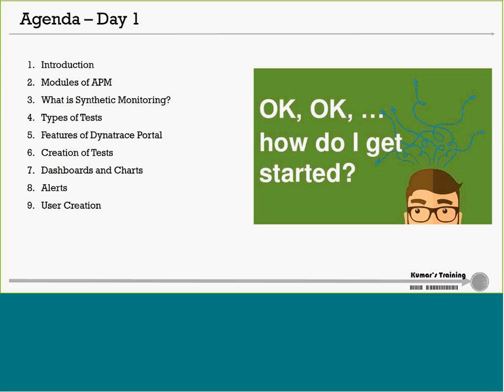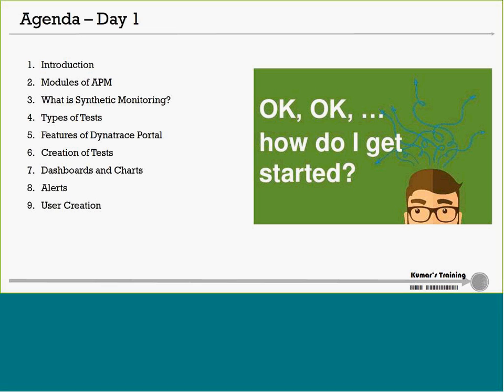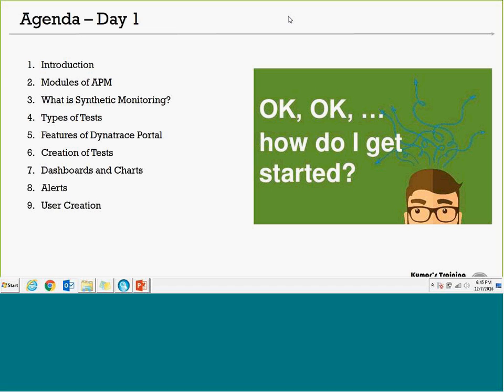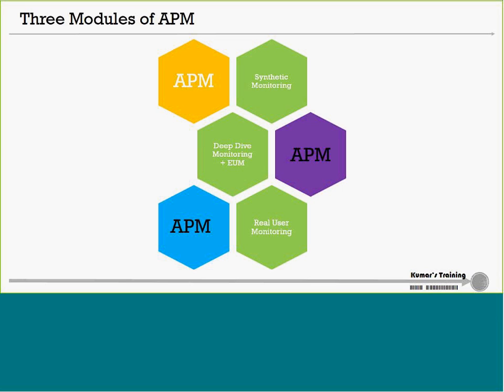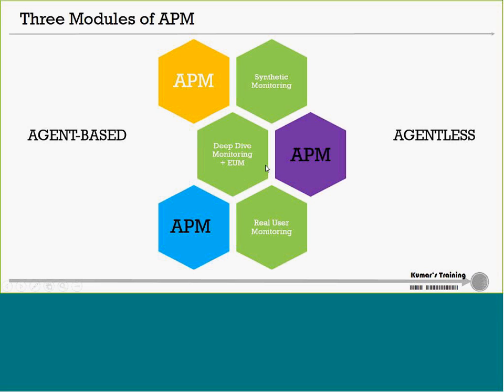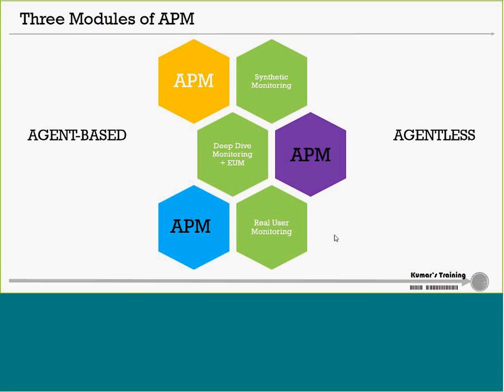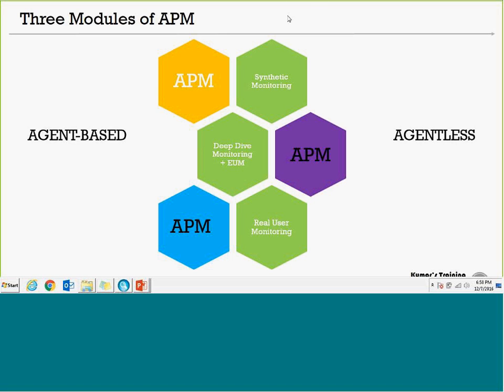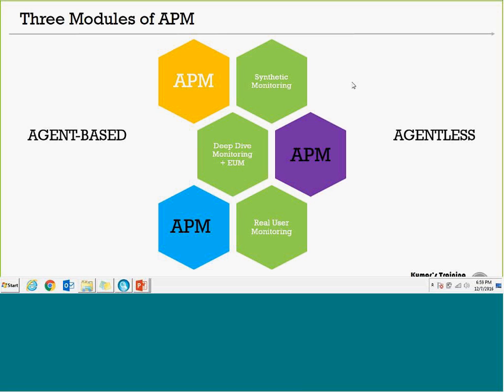Synthetic Monitoring Corporate Training in India|USA|UK|Asia|UAE |Sample Video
Synthetic Monitoring Corporate Training sample video - Project based training worldwide
Aurelius Corporate Solutions provides level 3 & above technical learning solutions.Customized and consultative learning solutions globally.